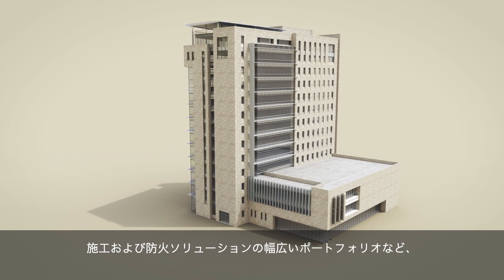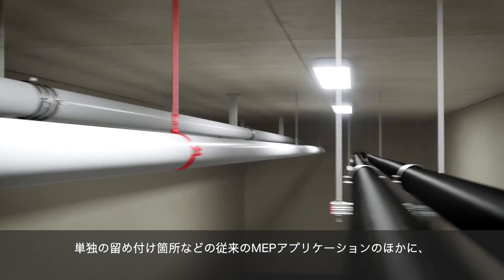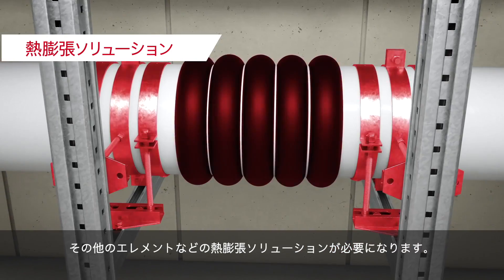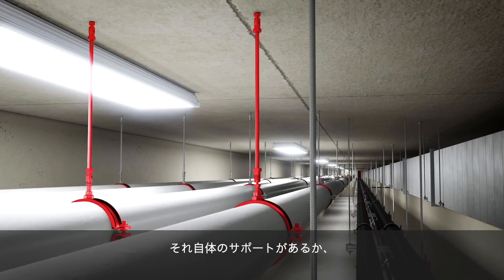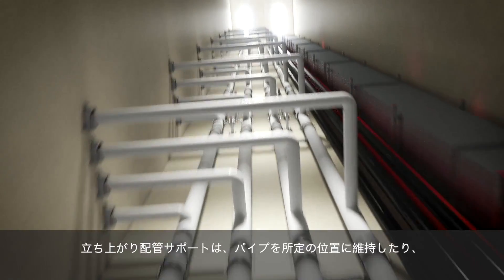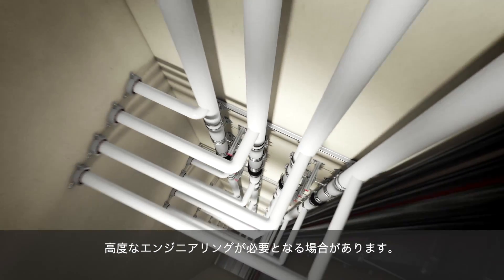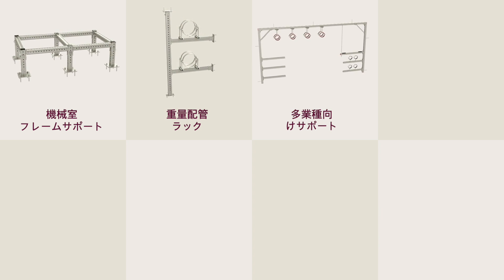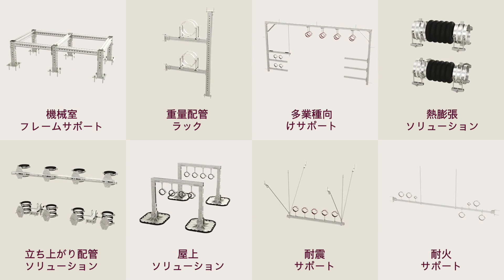【プロダクティビティキャンペーン】HILTI 日本ヒルティ モジュラーサポート ep4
モジュラーサポートシステム

設計しやすく、簡単に組み立てられるヒルティのモジュラーシステムは、機械、電気、および産業用サポートシステムにハードウェア、ソフトウェア、サービスが統合されたソリューションを提供します。